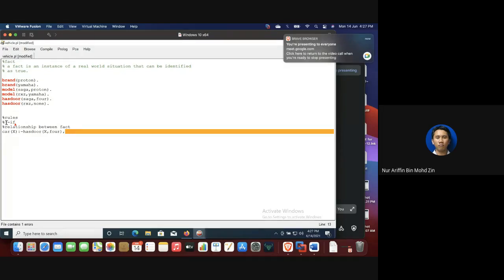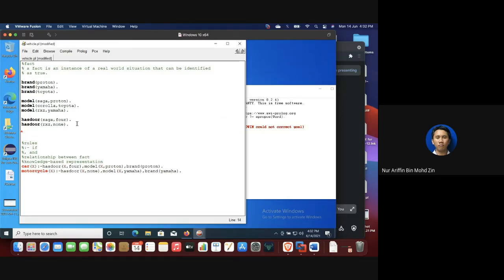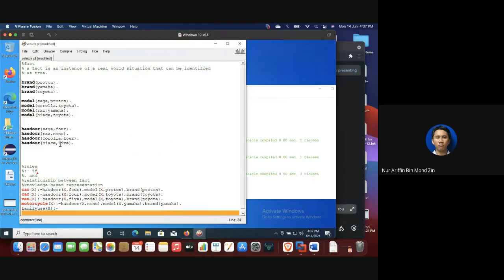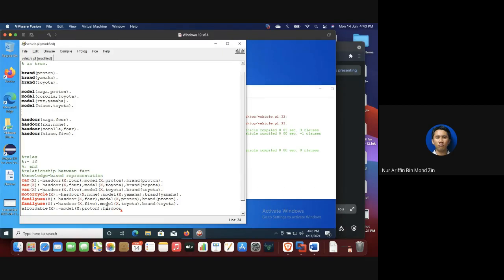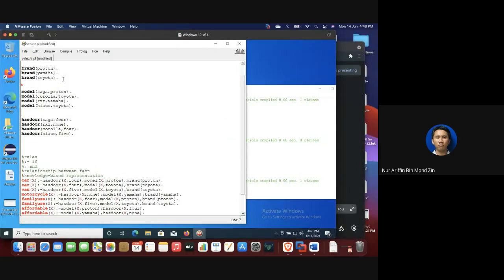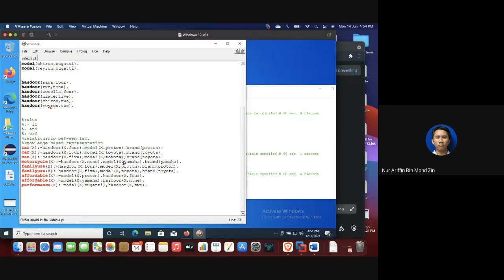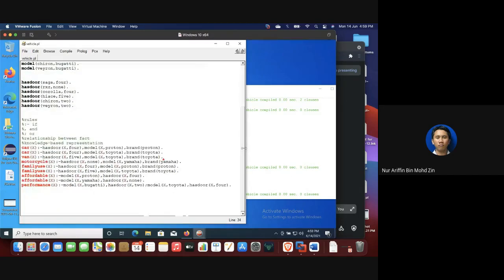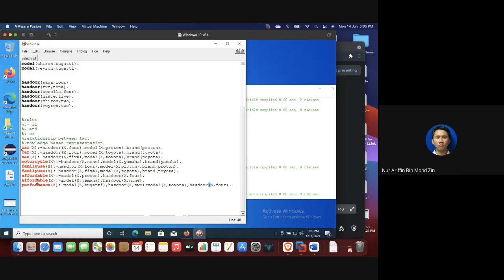BIT20903 - Demonstration on A Simple Expert System using Prolog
Lab on Prolog Demonstration, 14 June 2021